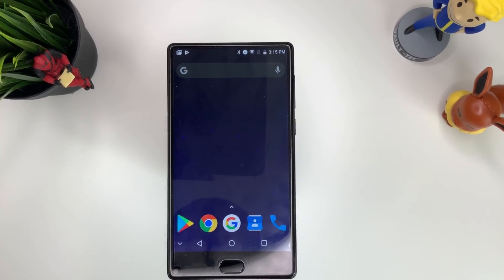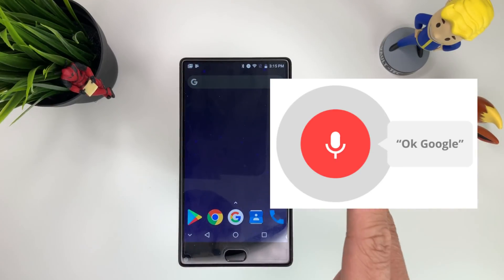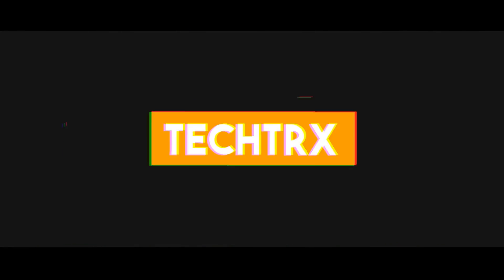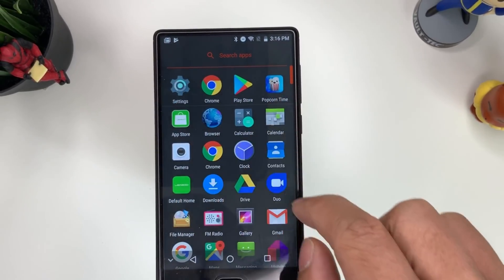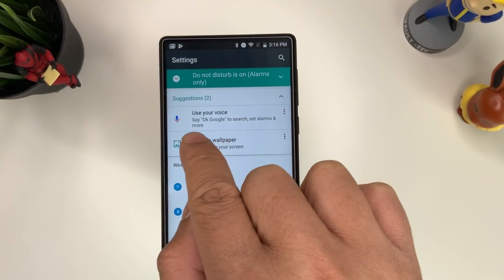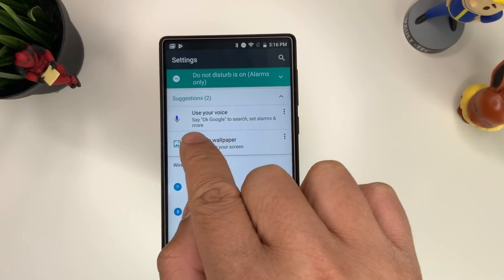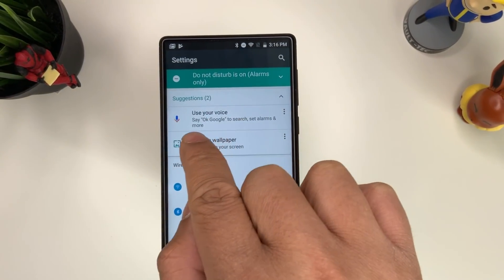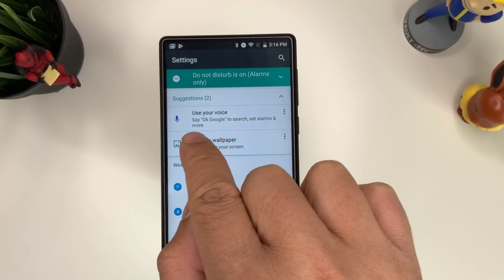Unlock your Phone Using Google Voice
Alexa is better

Insta360 Products:
ONE X:

Stay Grateful :)